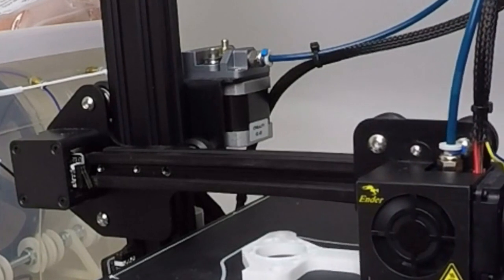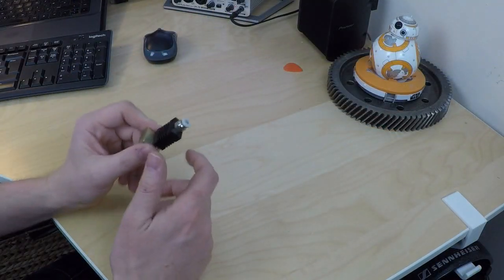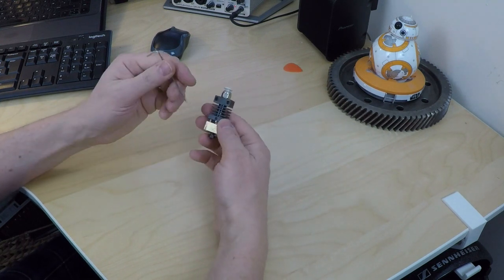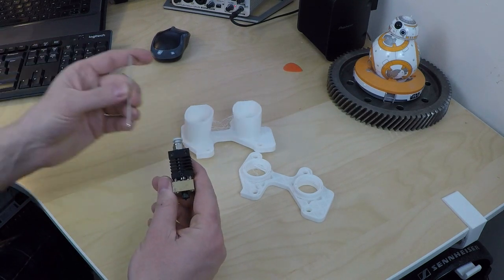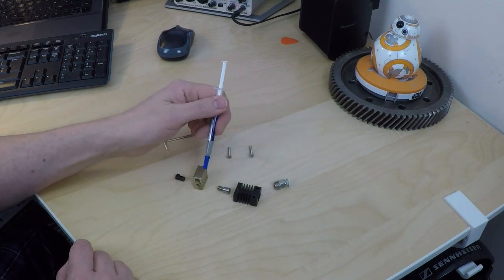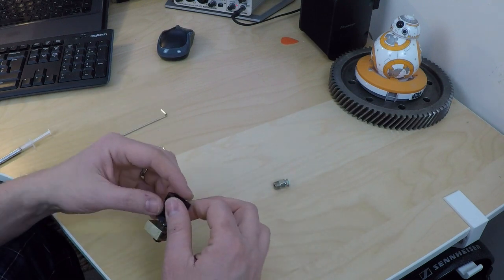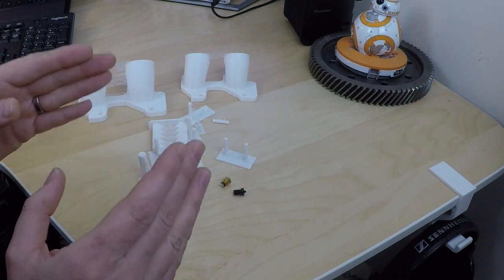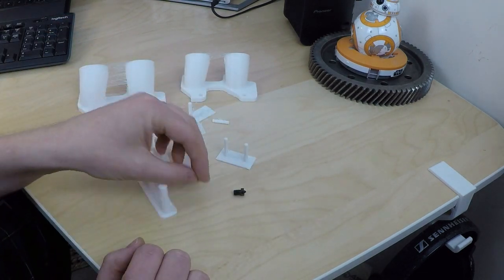Never clog again!! 2 easy tips to solve a clogging all metal hot end!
How I stopped my clone All Metal Hotend from clogging on PLA on my Ender 3 Pro.  I detail the settings I used and a few other tricks to get my cheap eBay hot end to work.